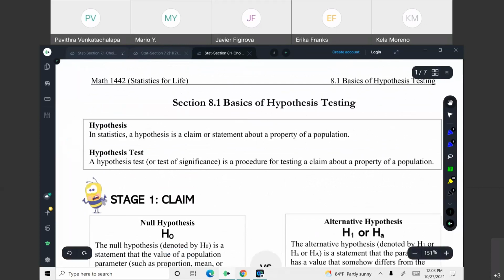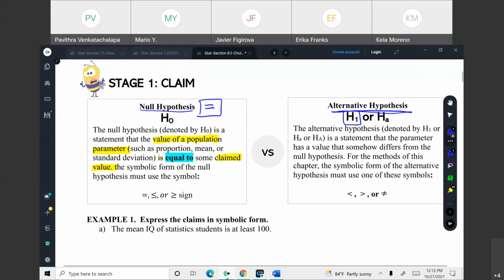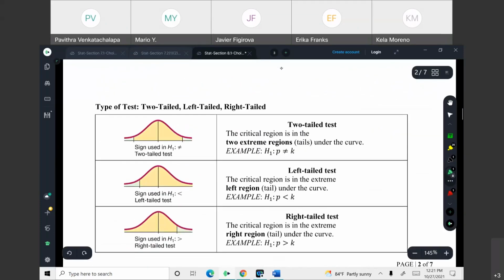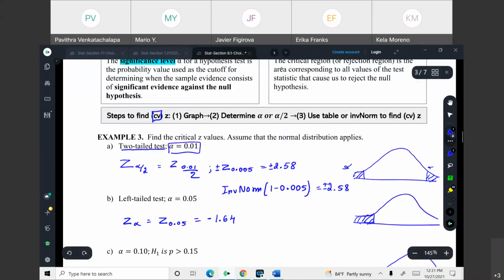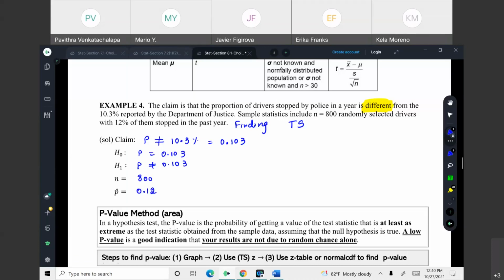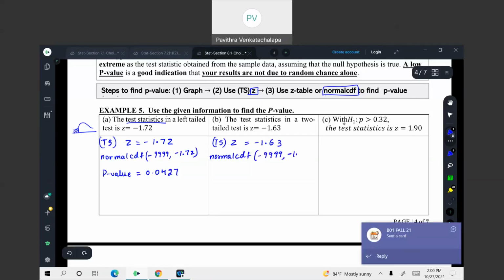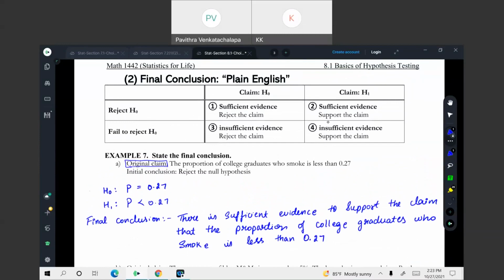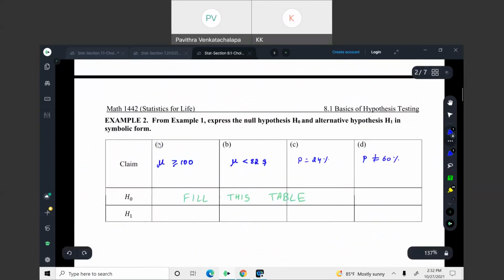Chapter 8- Hypothesis testing